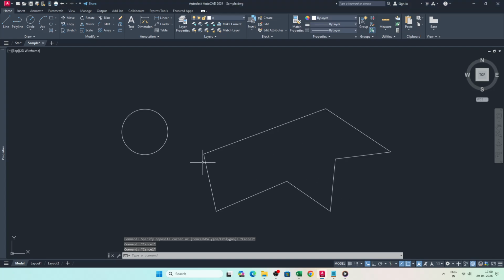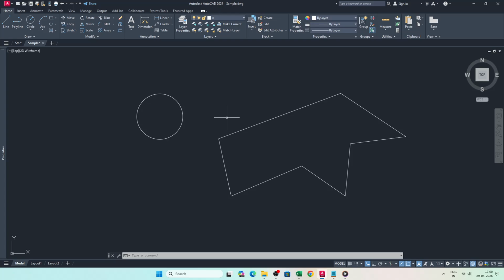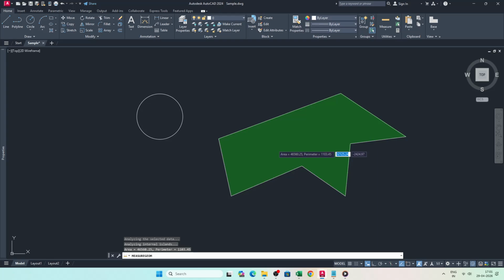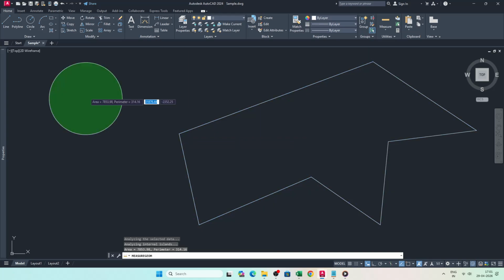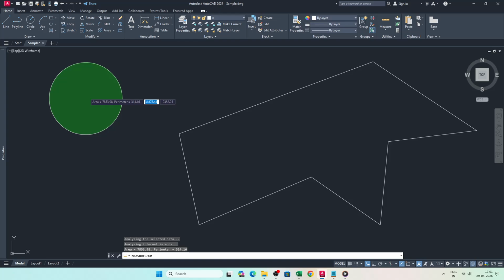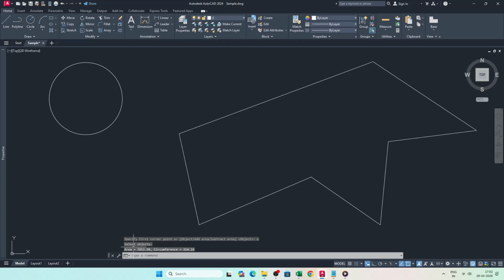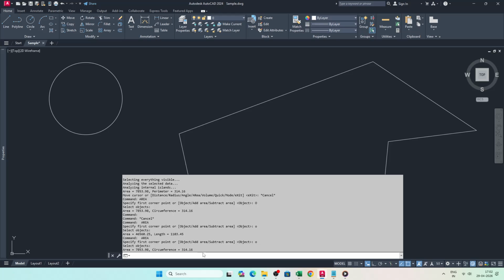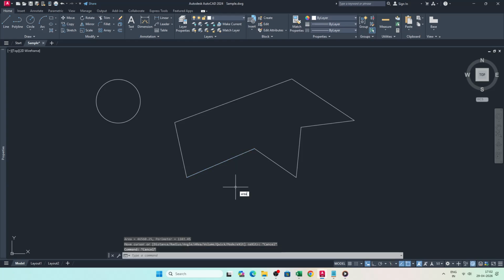Measuring Area And Perimeter In AutoCAD (Step By Step)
Master measuring area and perimeter in AutoCAD with this quick and easy tutorial. Learn how to use the AutoCAD area command and property tools to get precise geometric data for your CAD drawings and architectural designs.